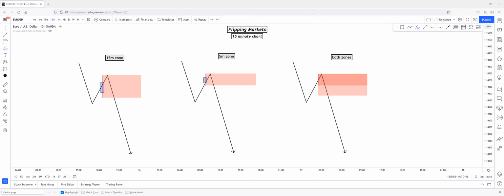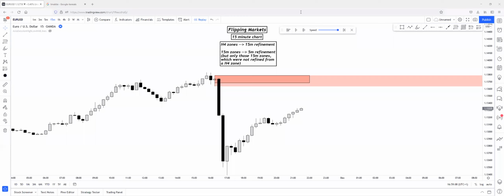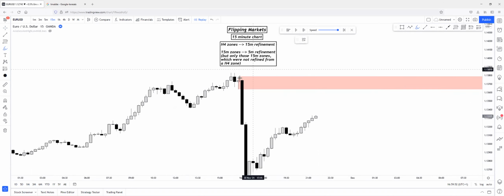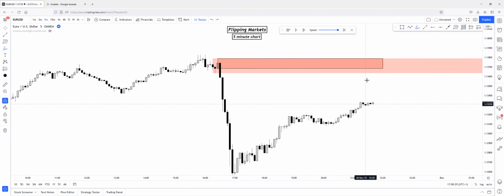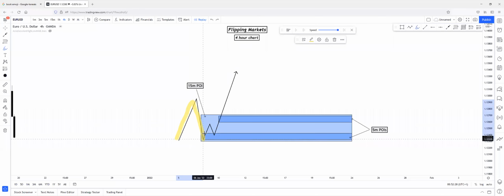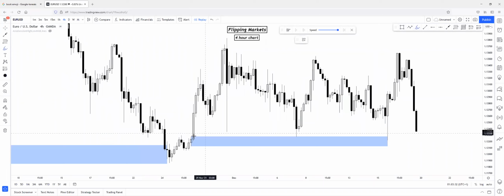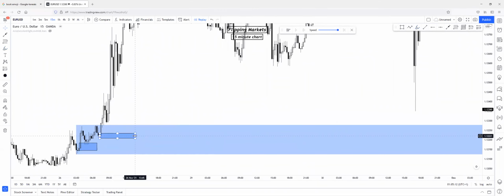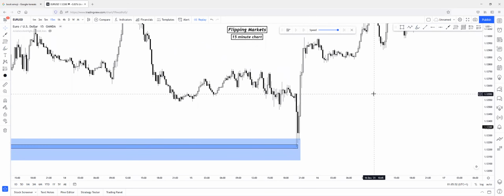1 7 Zone refinements